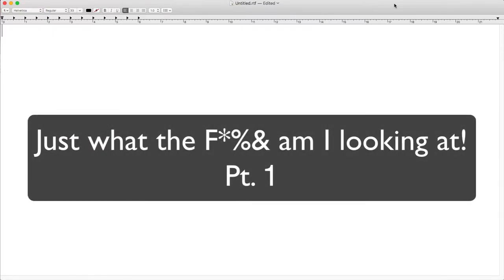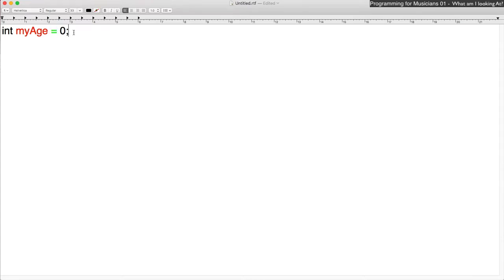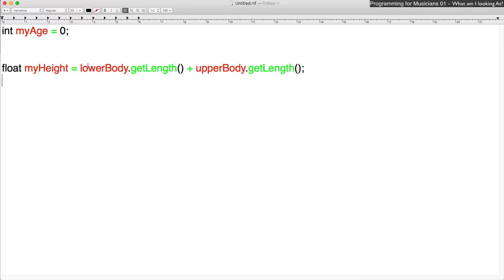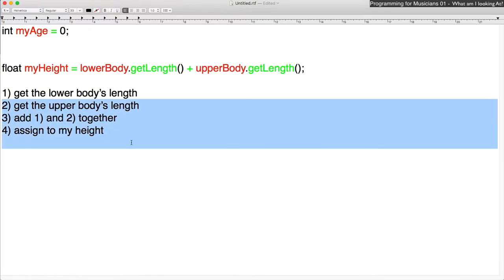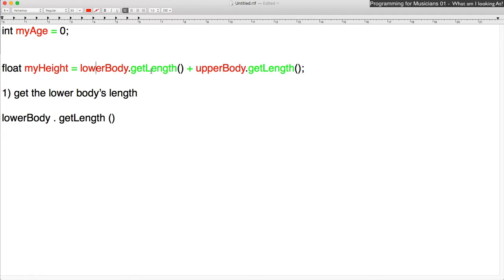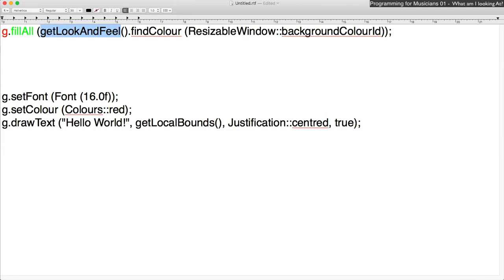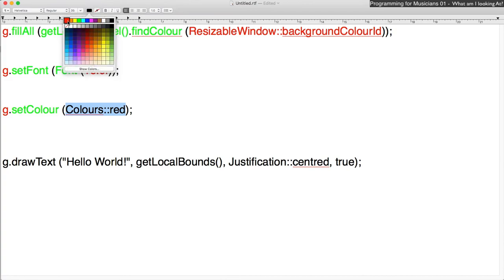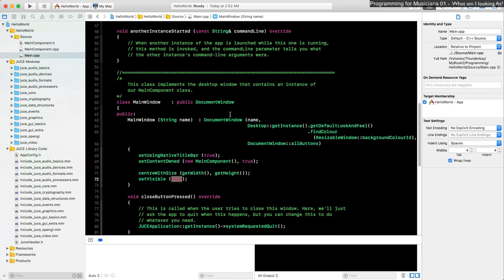Programming for Musicians Pt 1: Nouns and Verbs (Objects and Functions)